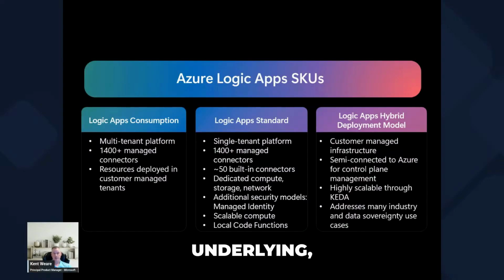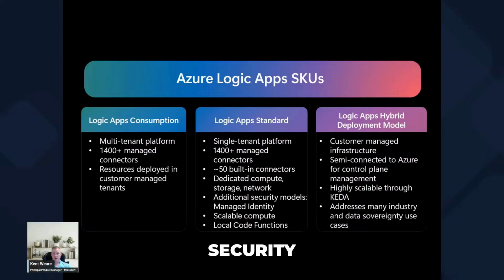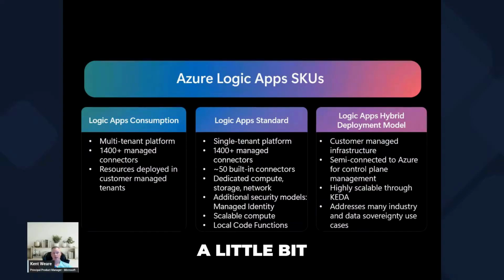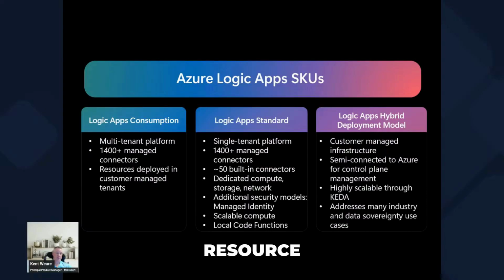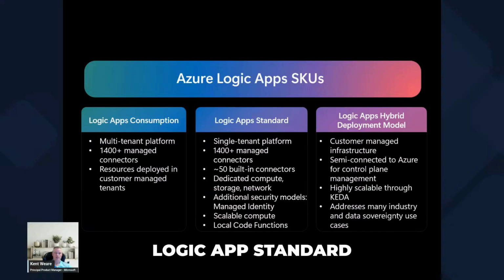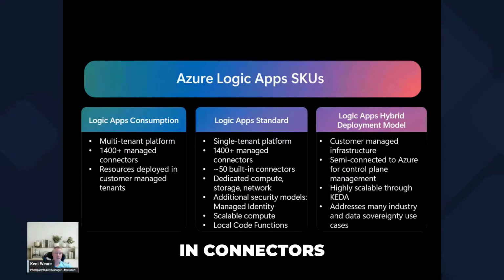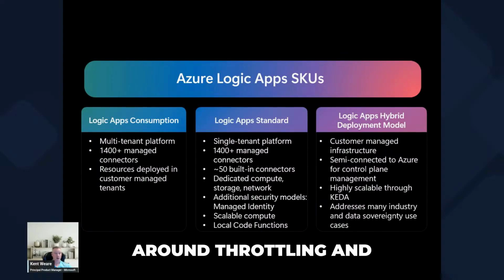Unlock Enterprise Automation: Azure Logic Apps Truth You Need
Unlock enterprise automation with Azure Logic Apps in this must-watch livestream workshop featuring Kent Weare, a respected industry leader known for his expertise in Microsoft technologies. Discover the truths behind Azure Logic Apps and learn how to leverage this powerful cloud-based integration platform to drive scalability, efficiency, and control across your organization.

In this educational and expert-driven session, we explore the full potential of Azure Logic Apps, including its consumption, standard, and hybrid deployment models. You’ll gain insights into real-world use cases, enterprise-ready features like auto-scaling and single-tenant offerings, and the flexibility to build workflows using a drag-and-drop visual designer or custom code. With over 1,400 managed connectors and dedicated compute options, Logic Apps empower IT professionals and developers to design robust solutions tailored for high-demand environments.

Kent Weare brings his extensive knowledge and practical experience to the table, breaking down critical concepts and answering questions about scalability, security, and strategic deployment. As a seasoned trainer and Microsoft expert, Kent’s perspectives will help you unlock new opportunities in automation and integration, making this session indispensable for architects, consultants, and decision-makers in the enterprise IT space.

Whether you're looking to optimize operations, enhance control, or maximize efficiency, this livestream delivers actionable insights and best practices for harnessing the full power of Azure Logic Apps. Stay ahead in the rapidly evolving world of enterprise automation and ensure your strategies align with the latest advancements in the Microsoft ecosystem.

Join us for an engaging and informative discussion that promises to elevate your understanding of Azure Logic Apps.

CHAPTERS:

00:00 - Azure Logic Apps Overview
00:39 - Logic Apps Standard Features
01:51 - Logic Apps Consumption Model
03:11 - Logic Apps Standard Benefits